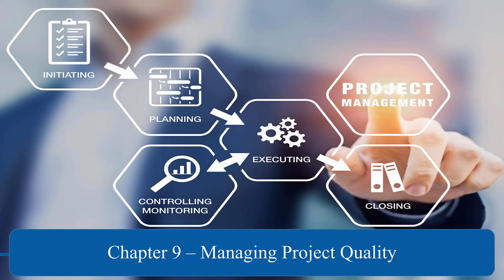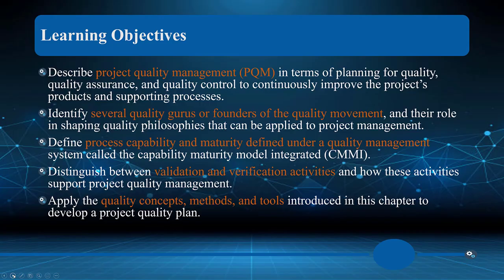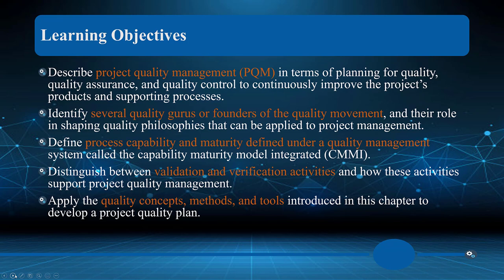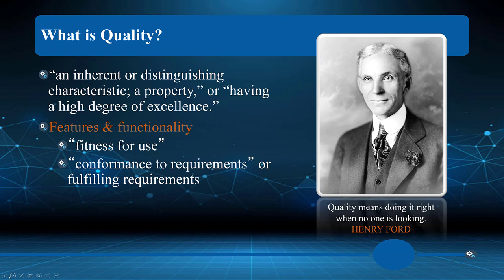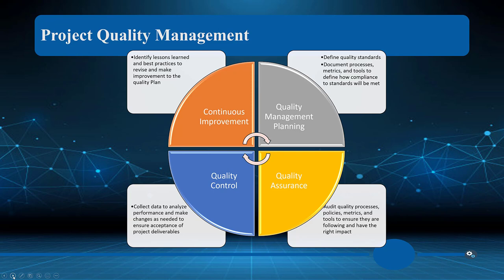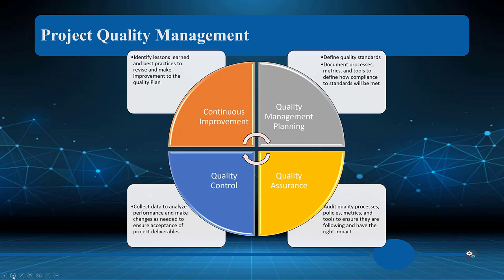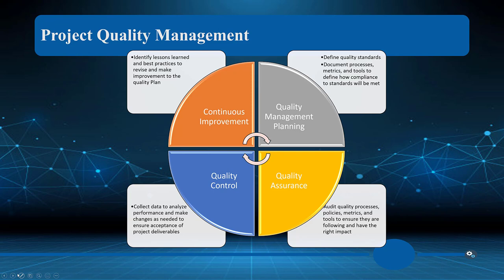Chapter 9 - Managing Project Quality - Part 1